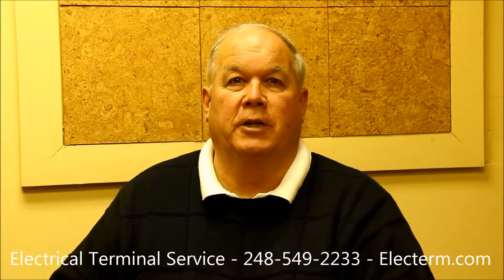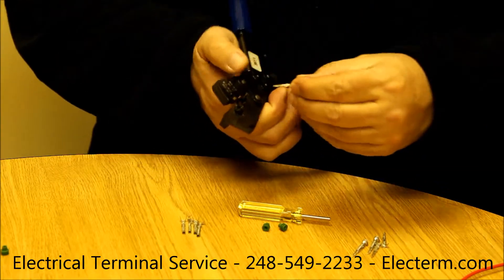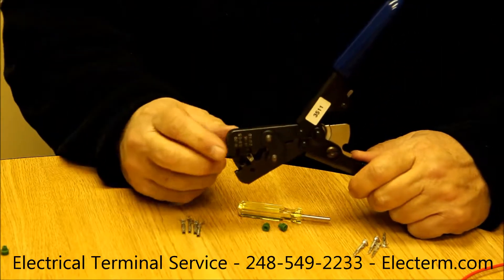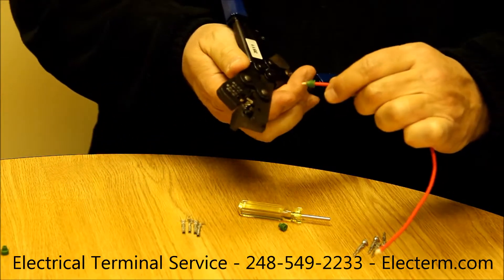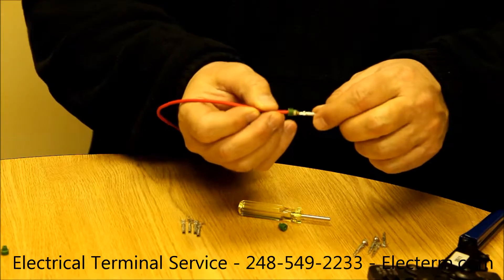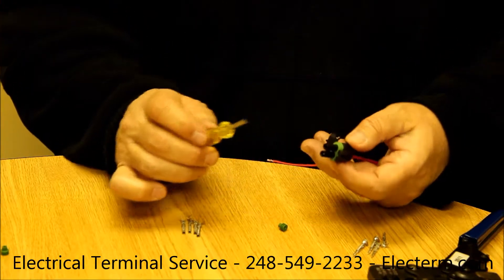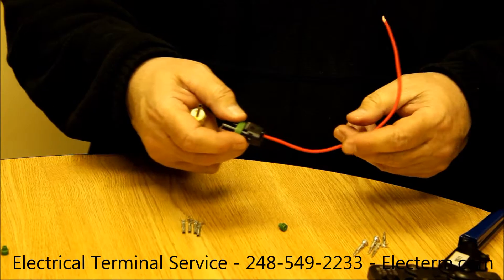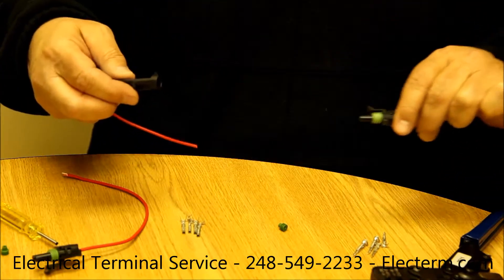Crimping and Assembling a Packard Weather Pack Connector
Electrical Terminal Service has you covered when it comes to Weather Pack, Metri Pack, and Deutsch terminals, housings, seals, crimpers, and removal tools.

This video first illustrates how to properly crimp a Weather Pack terminal to a wire and seal. You will also learn how to identify the difference between a Weather Pack and Metri Pack terminal. Finally, the features and benefits of Weather Pack will be illustrated.

Weather Pack items demonstrated in this video:
Crimping Tool: 12014254
Removal Tool: T-3
200 Piece Kit: WP-Kit
Wire Stripper: EZ Strip

For a complete list of our Weather Pack terminals, housings, seals, and tools, see our catalog - Pg. 26 and 28.